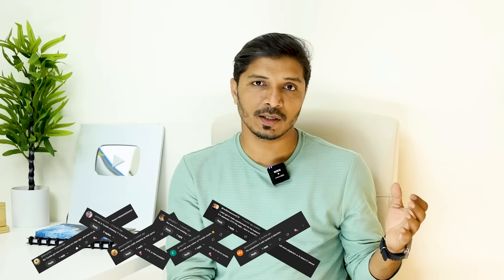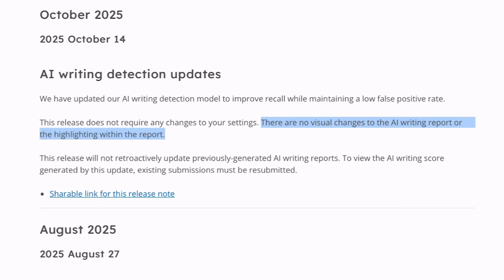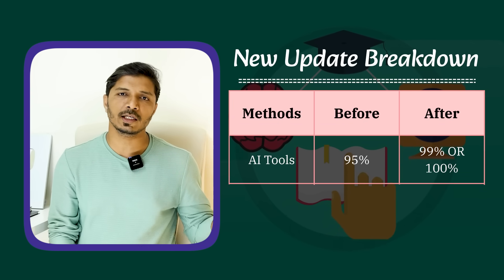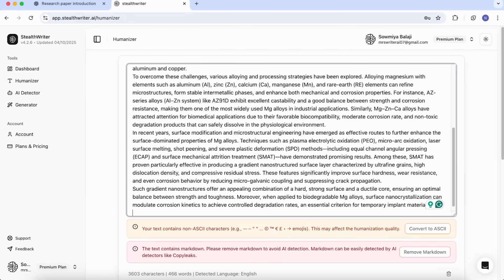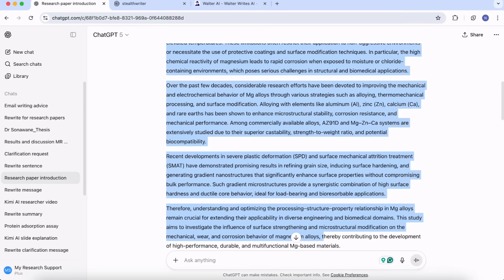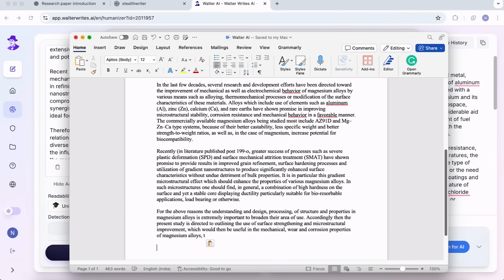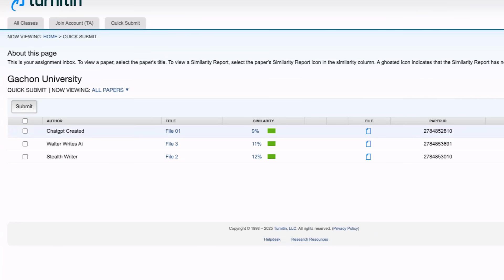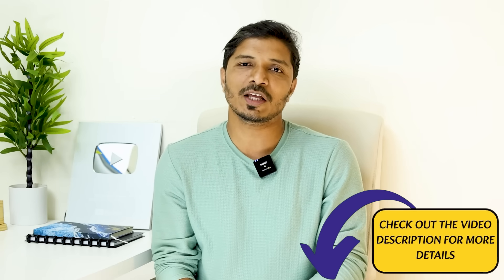Turnitin October 2025 Update 🔍 | AI Writing Fully Detectable?! Try This Instead!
Turnitin has just launched its October 2025 update, and researchers are shocked! ⚠️
Is it really true that the new system can now detect almost all AI-generated or even humanized text — including content from ChatGPT, QuillBot, StealthWriter, and other AI tools? 🤔
Watch this video to find out what’s actually happening behind the scenes!

📢 Certified 2-Day Live Workshop — Research Writing & Publication
🗓  01 & 02 November 2025 | 🕙 10:00 AM – 4:00 PM (IST) | 🌐 Zoom

💼 Need any help to get premium subscriptions (Turnitin / Grammarly / QuillBot / ChatGPT / StealthWriter) at reasonable prices?

📚 Need professional assistance?
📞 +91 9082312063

In this video, you’ll learn:
✅ What’s new in Turnitin’s October 2025 AI update
✅ Why AI writing is now detectable (even after using few humanizers)
✅ Which methods and tools no longer work
✅ What smart researchers and students should do instead to stay safe
✅ Real examples, tips, and ethical strategies to avoid Turnitin detection